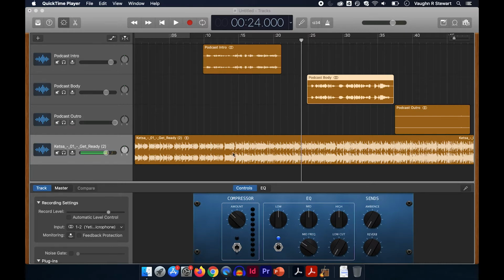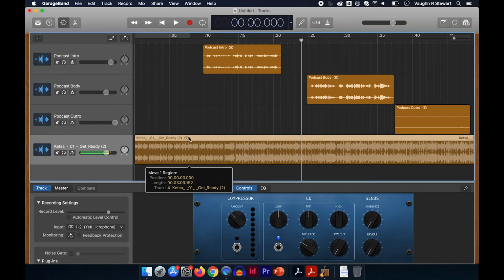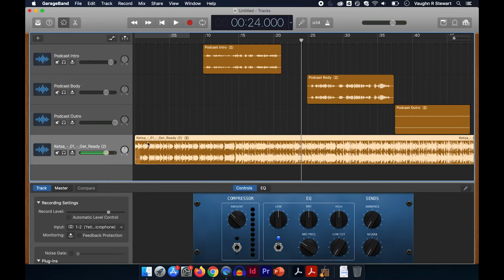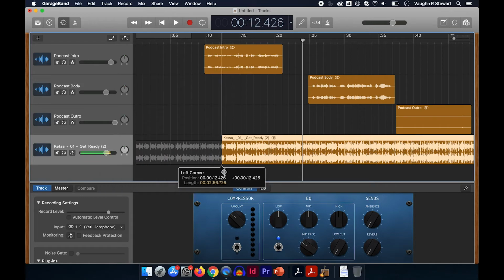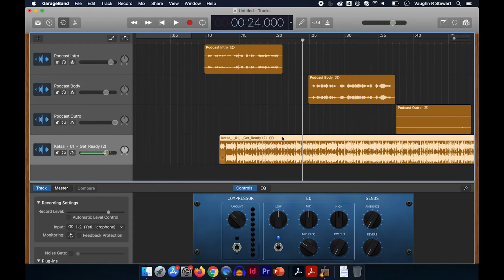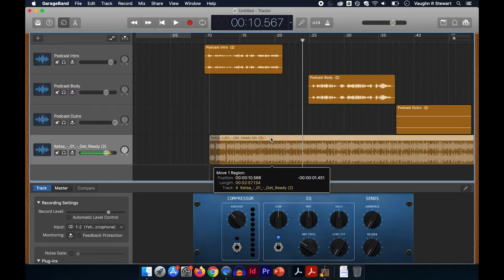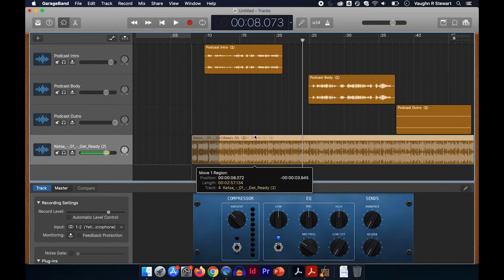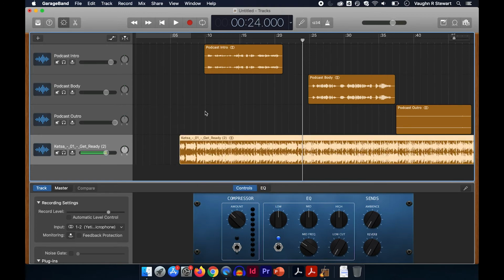Editing in GarageBand Step 6: Adding Music to Vocal Tracks